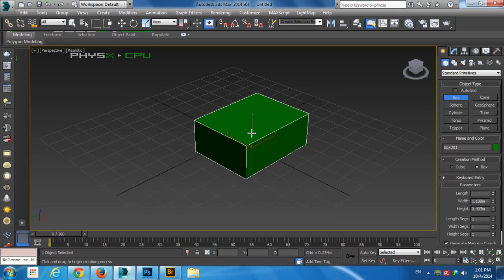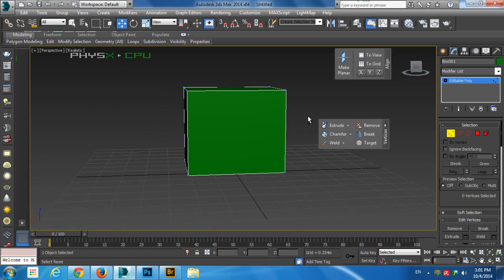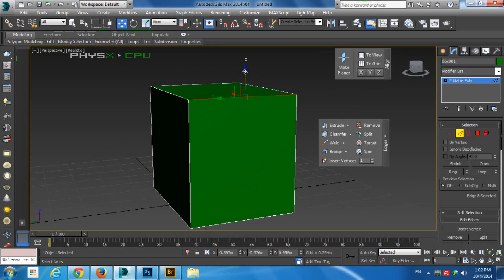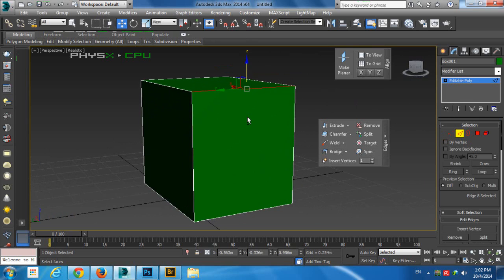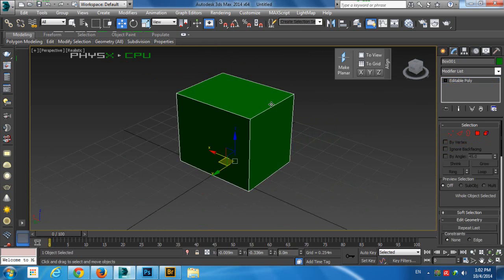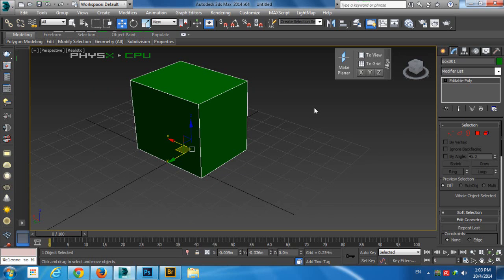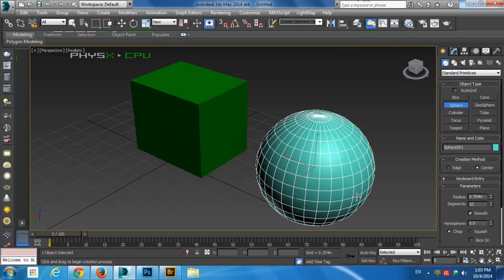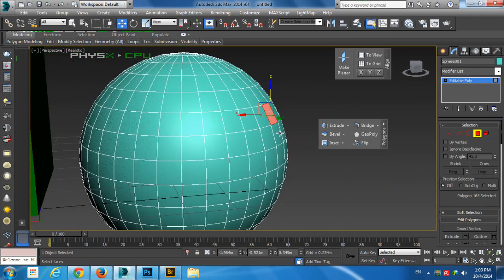1 What is a 3D Mesh